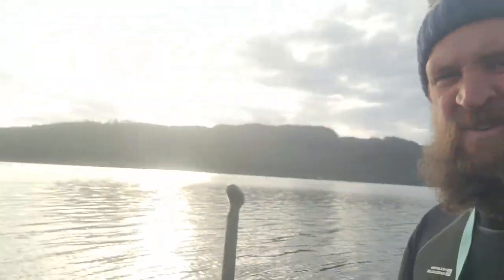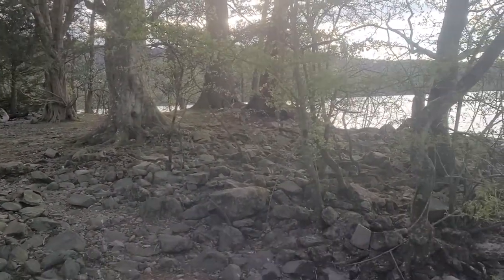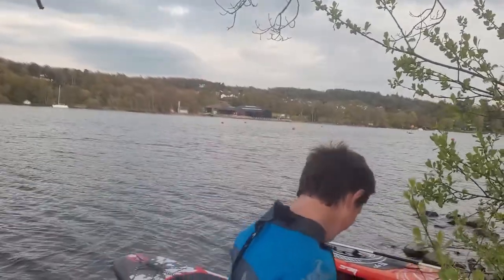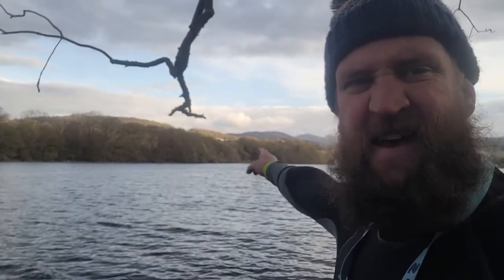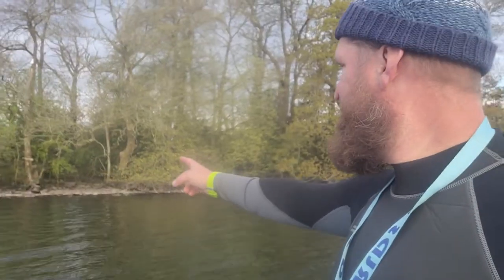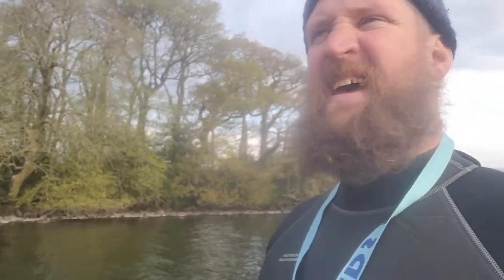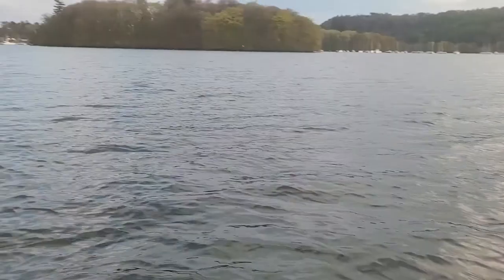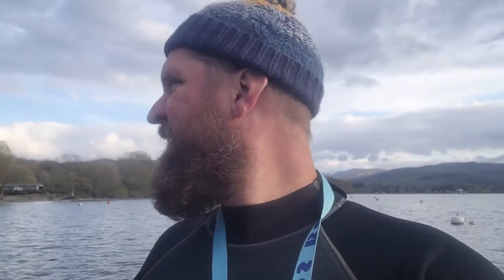Paddle board / isup on Windermere. island hoping.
Adam and me out on the stand up paddle boards. set off from Fallbarrow park. paddled north to the Windermere jetty boat museum. off shore to Rough Holme. then back to have a look around Lady Holme. lots of geese nesting so never went on the island. then on to have a look around Hen Holme. lots of nesting bards on the to. then back to the van and home.